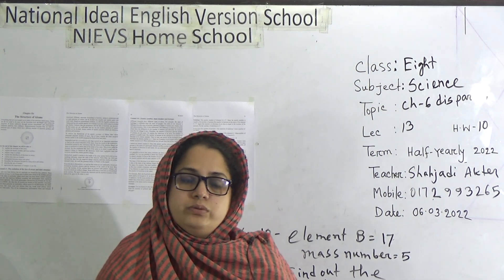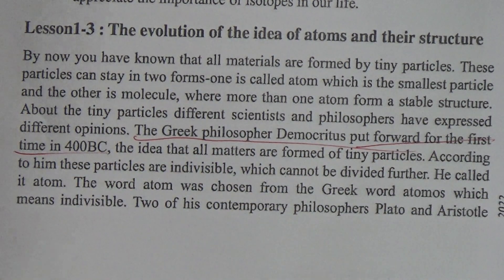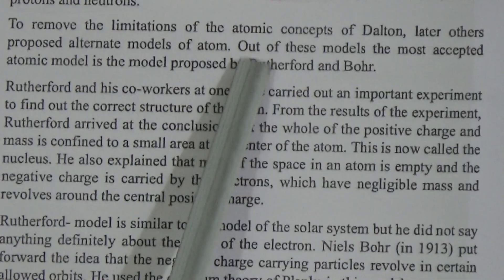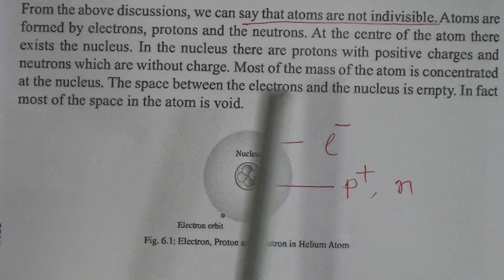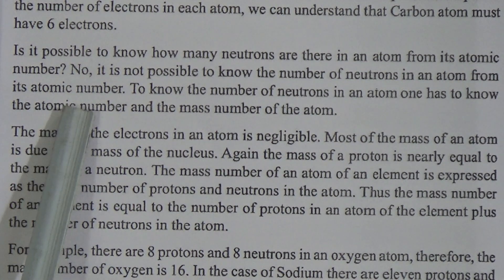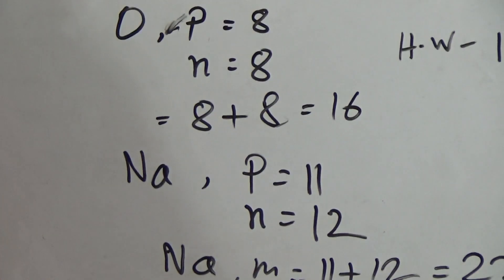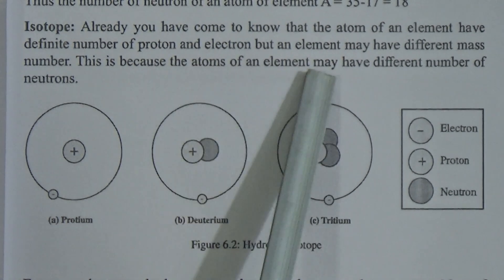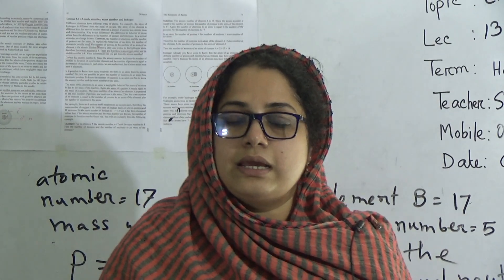Class: Eight, Subject: Science (Lecture-13), Topic: Chapter-6, discussion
Half Yearly-2022
Class: Eight
Subject: Science (Lecture-13)
Topic: Chapter-6, discussion
Teacher: Shahjadi Akter